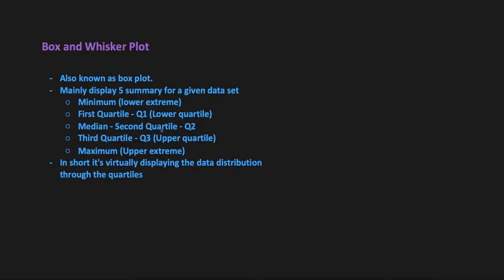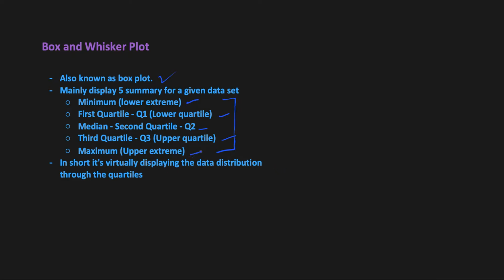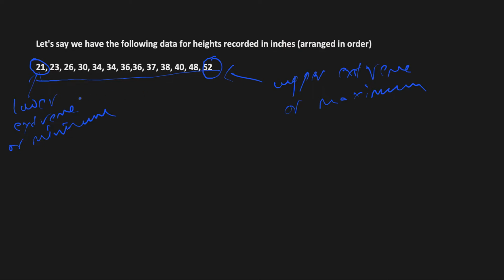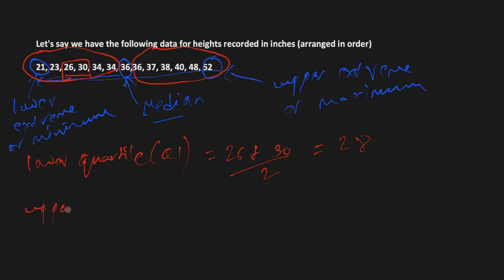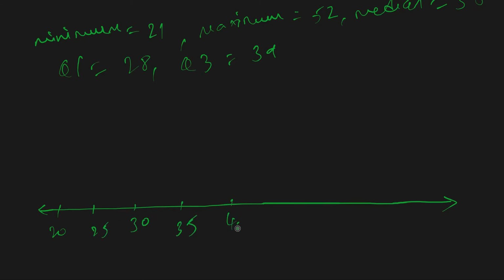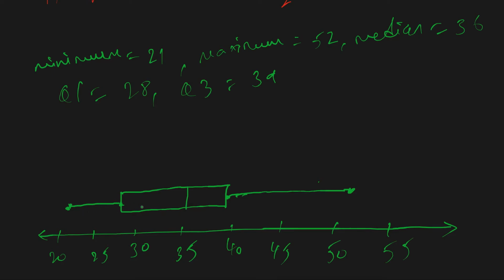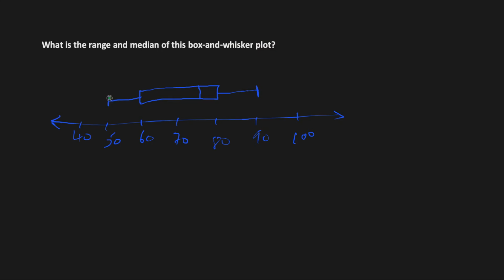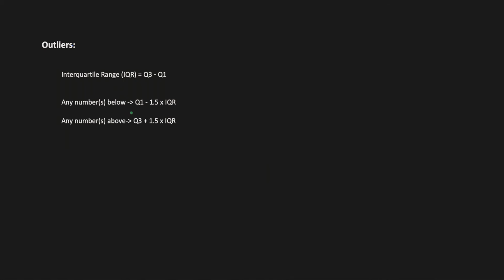Box and Whisker Plot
Also known as box plot. It mainly displays five summary for a given dataset i.e minimum (lower extreme), first quartile (Q1), median, third quartile (Q3), maximum (upper extreme). This video will make it easy to understand how to make and analyze a box plot. Also learn how to use box and whisker plot to identify outliers.